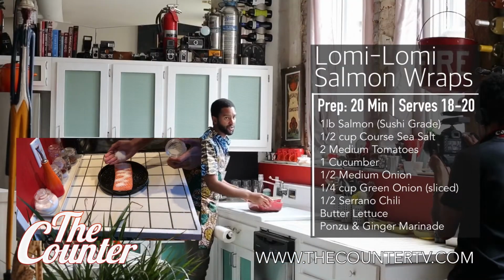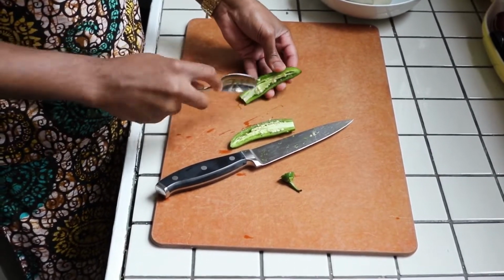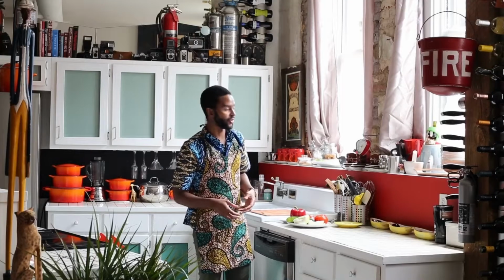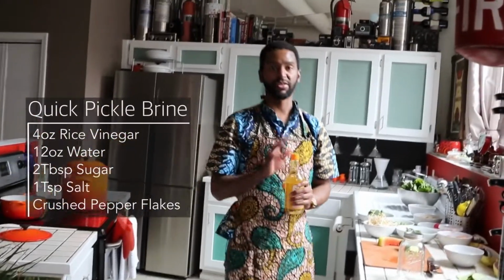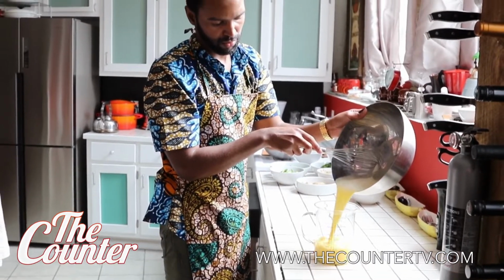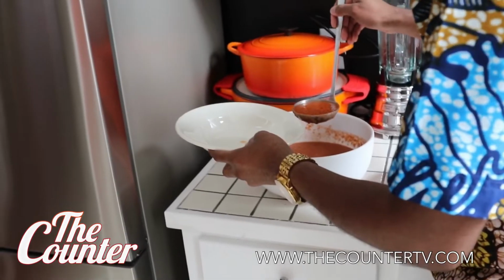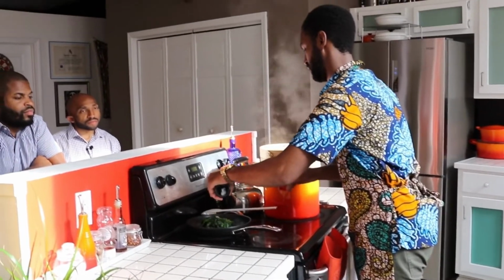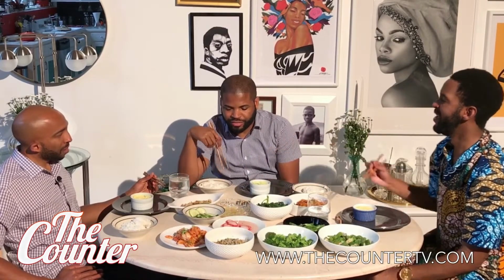THE COUNTER - "Guys' Night In… A Global Feast" (S02E01)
It's the Season 2 Premier of The Counter and I wanted to invite my two best friends (Josh & Smalls) over for a Culinary 'Tour de Force" and Tour of the globe. This 2-Part episode features a 6 course internationally inspired feast featuring a Polynesian "Lomi-Lomi" Salmon Lettuce Wrap, a southern twist on a classic Spanish Gazpacho… and a 12-dish "Royal" Banchan course featuring pickled watermelon rind, fried kimchee and gyeran jjim.

I would like to personally thank our PRODUCER LEVEL SPONSORS who have donated at least $100 The Counter is an independently produced show, that is free to view and runs ad free. We rely on support from viewers to cover production costs for these episodes. Support in any amount is appreciated and goes to fund the show as well.